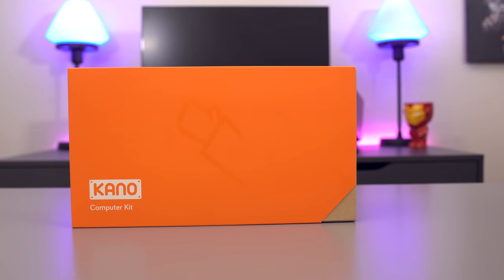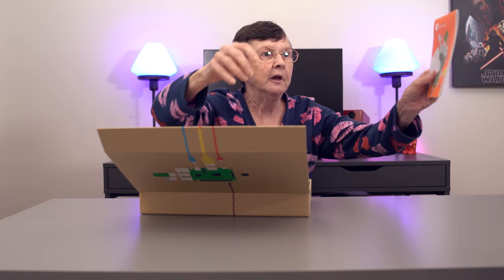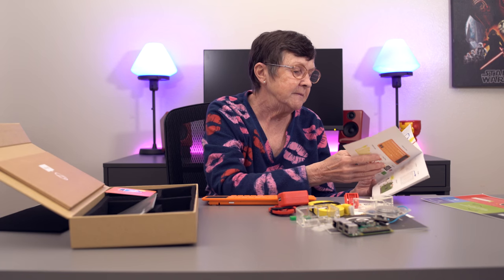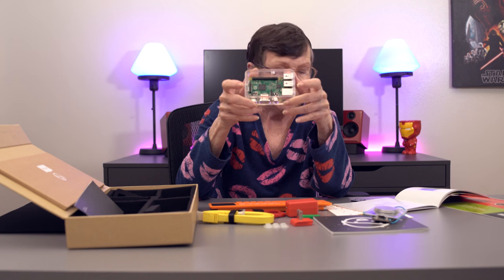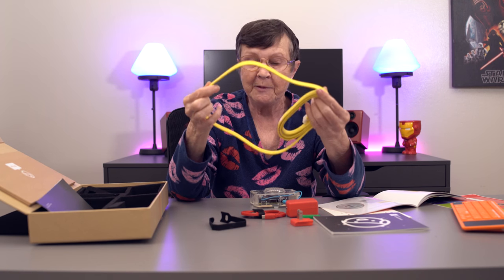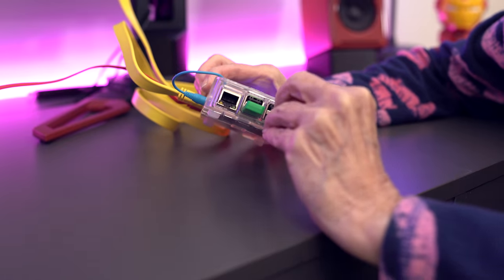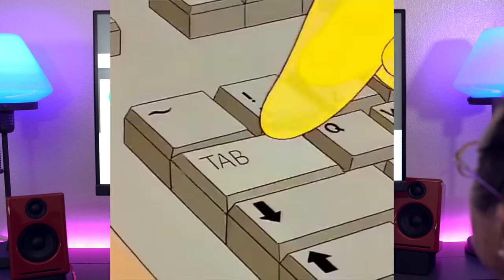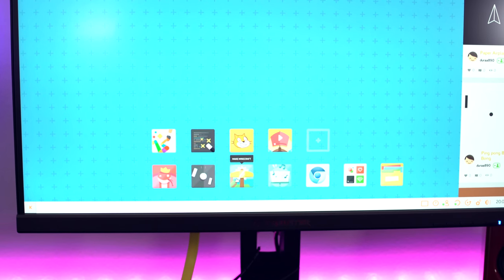Mom Builds a $150 PC?